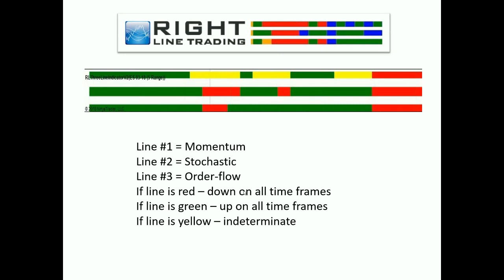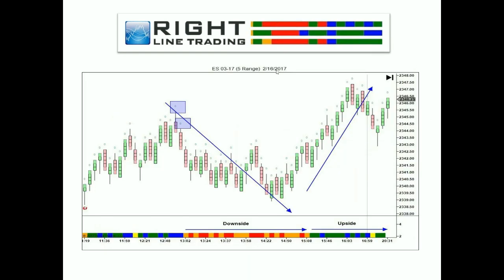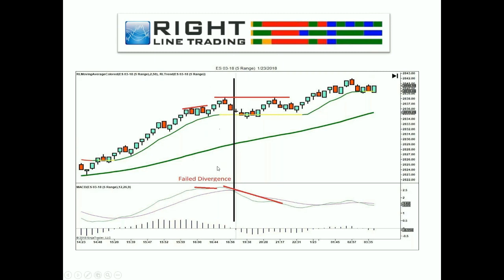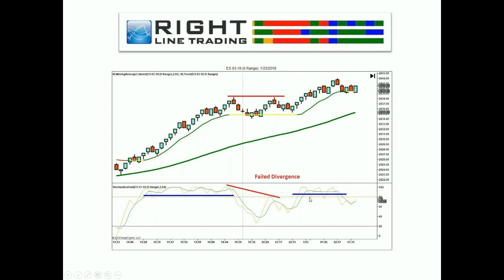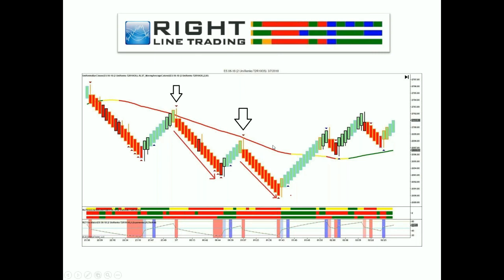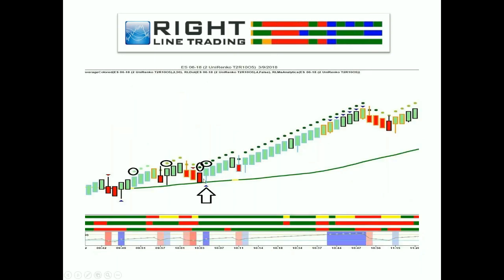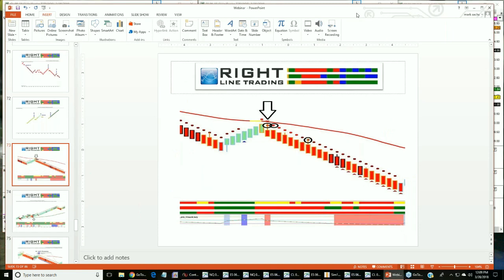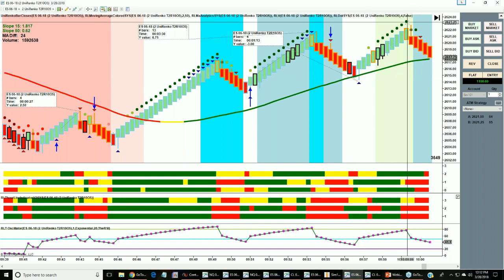Traders Talk Live (webinar) - Live Training: Uni-Renko Trading System is Unbelievable by Mark Sachs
Live Training: Uni-Renko Trading System is Unbelievable
Presented by:  Mark Sachs from Right Line Trading
Event Date:  March 28, 2018
Event Hosted by: Traders Talk Live

✦ Order flow, momentum, and stochastic alignment.
✦ Oscillator alignment.
✦ Incredible entry Signals.
✦ Catch Big huge moves in any market.
✦ Simple rules for entry and exit.